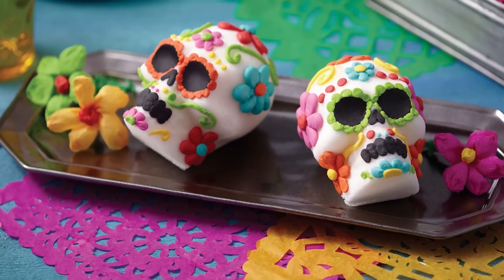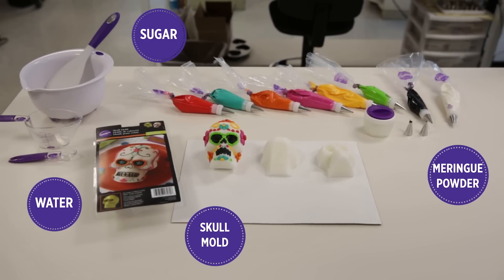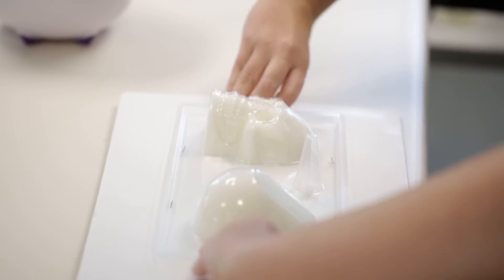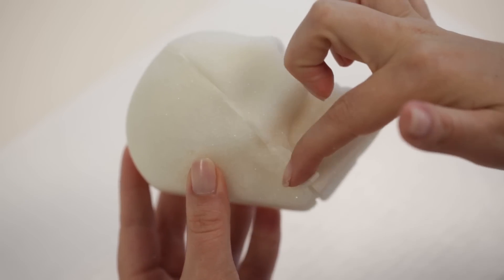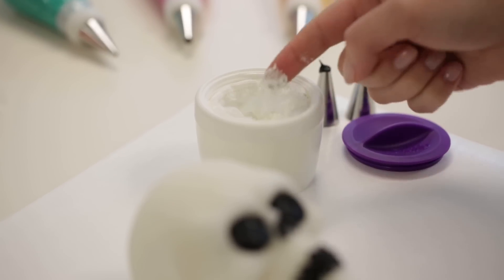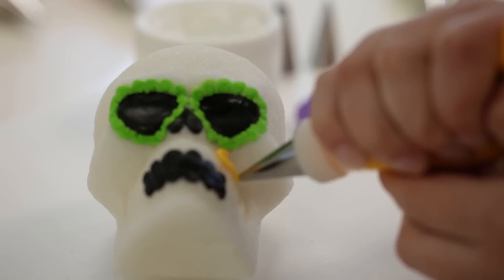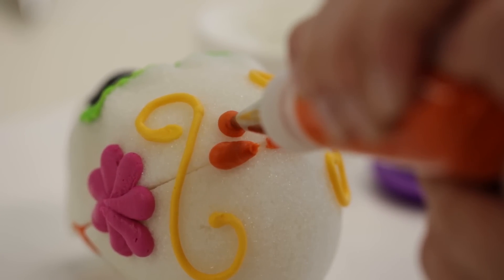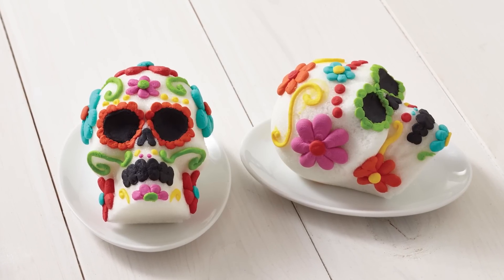Wilton Sugar Skulls | Halloween Costumes & Party | Michaels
Looking for a fun project for your Day of the Dead celebration?  These sugar skulls are the perfect sweet treat for you!  Using the Wilton® Color Right™ Performance Color system and various tips, you can decorate your skull with brightly colored icing.

Red (Formula 199): ¼ Cup Icing + 60 R + 15 P
Black (Formula 433): ¼ Cup Icing + 70 K
Pink (Formula 224): ¼ Cup Icing + 23 P + 1 K
Yellow (Formula 114): ¼ Cup Icing + 16 Y + 1 O
Teal (Formula 319): ¼ Cup Icing + 6 B + 1 Y
Orange (Formula 166): ¼ Cup Icing + 35 O + 1 C
Green (Formula 802): ¼ Cup Icing + 25 Y + 3 B